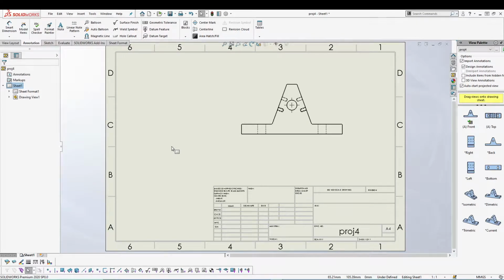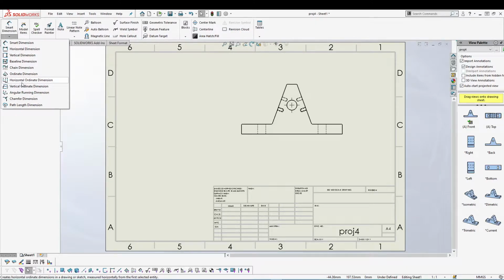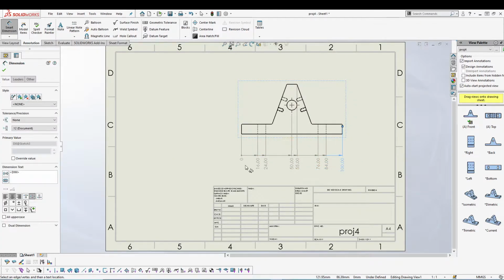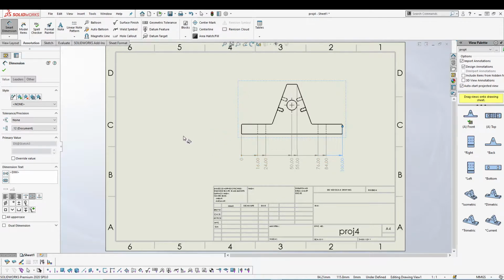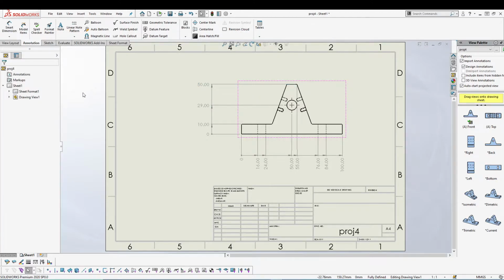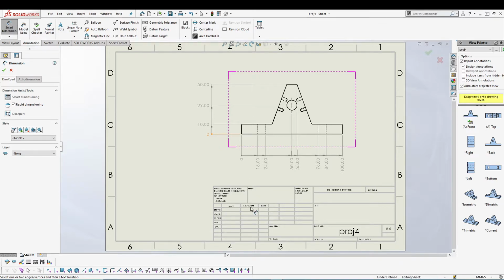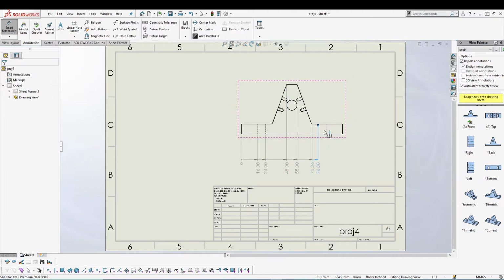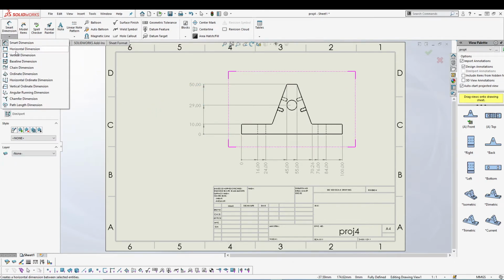SOLIDWORKS - Ordinate Dimension | EP - 24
Products I use day to day: